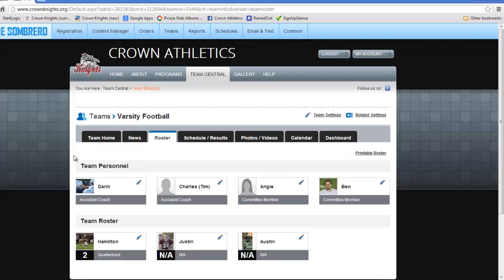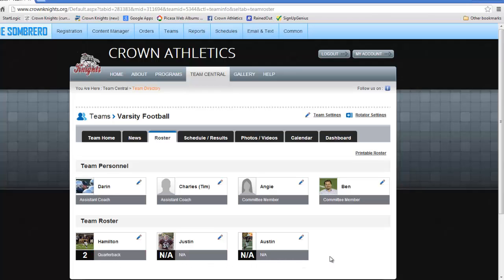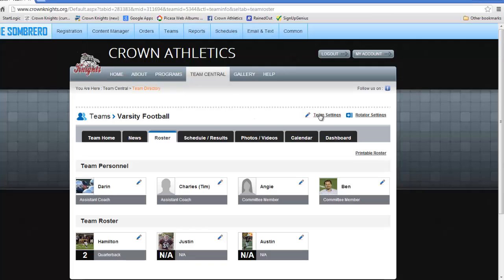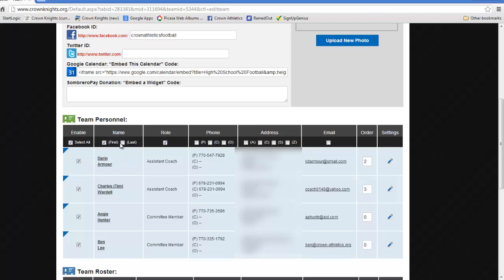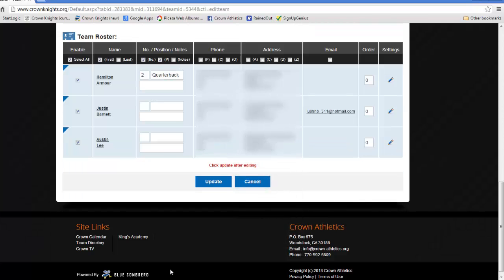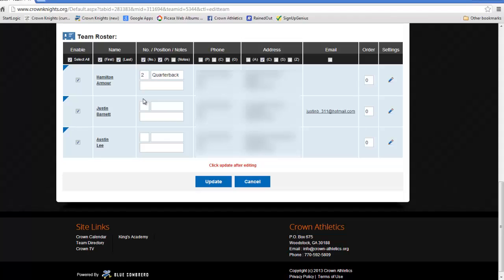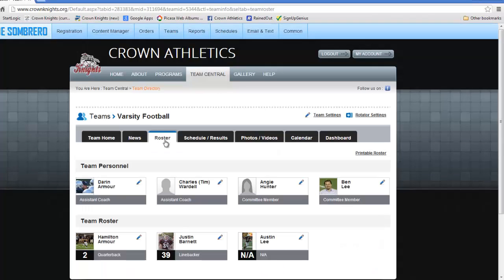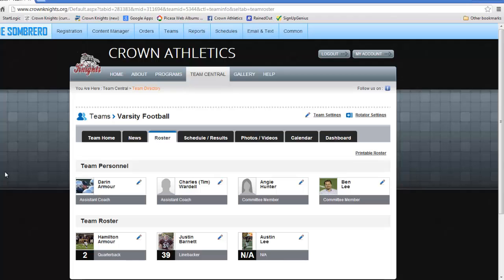How-To: Customizing Your Team Page - Part 3 (Roster)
Part 3 of a series of videos that will show you how to customize the various parts of the team page.  This video will show you how to customize your team roster.